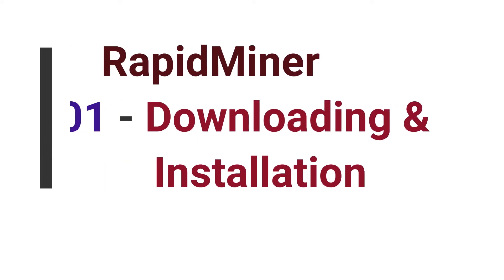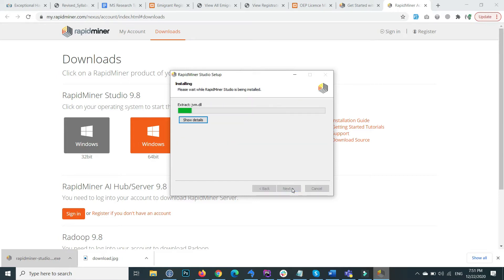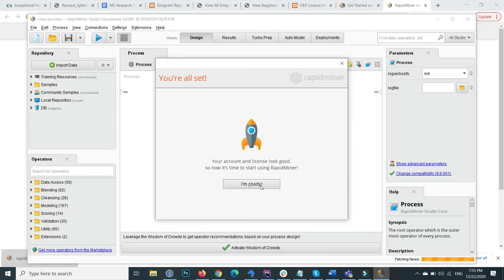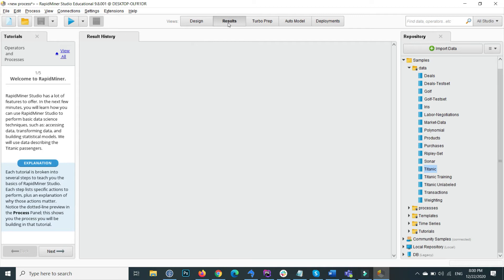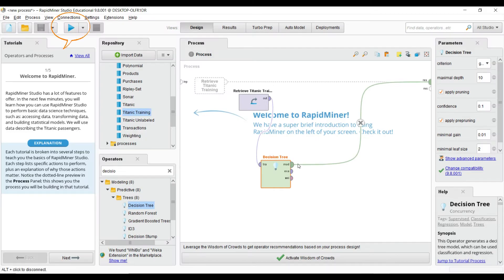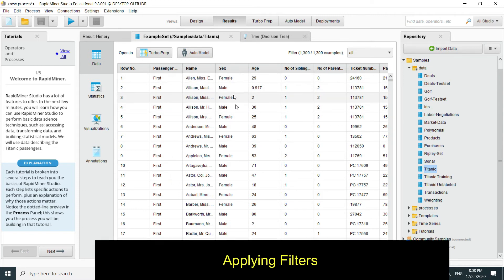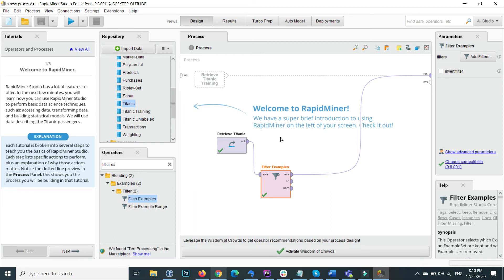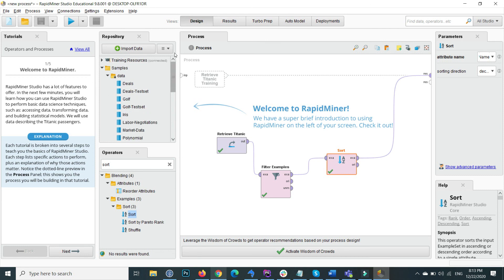01 - RapidMiner Tutorial For Beginners | Download & Install | Introduction to RapidMiner